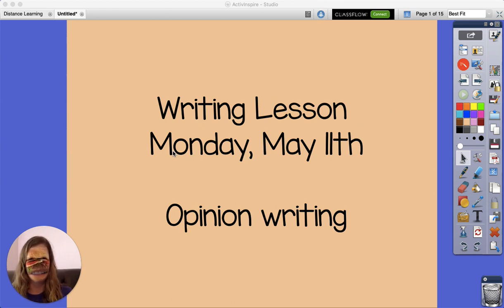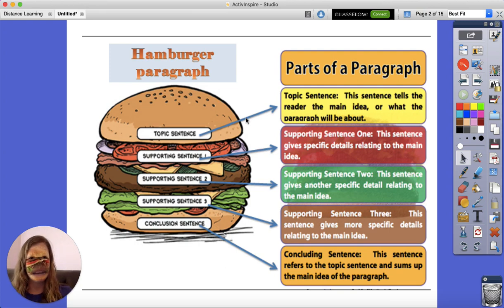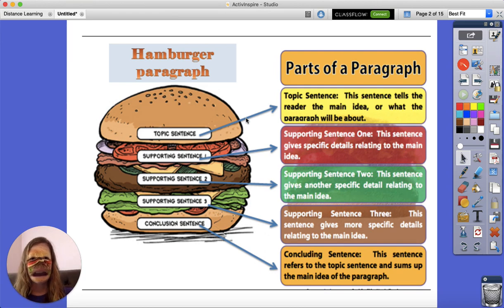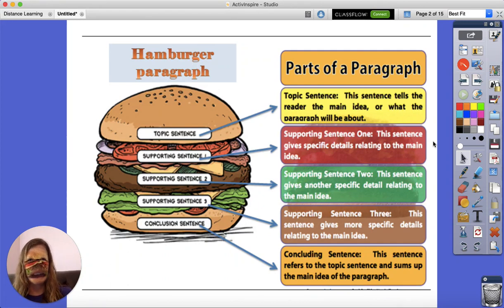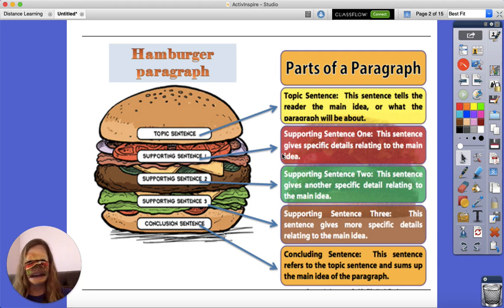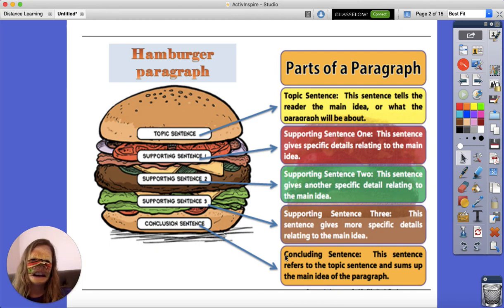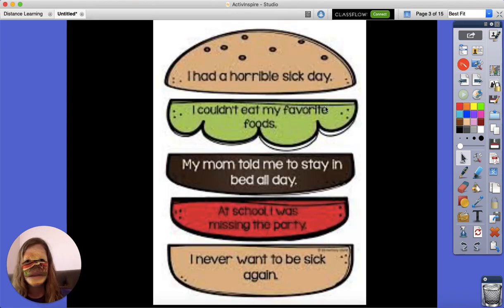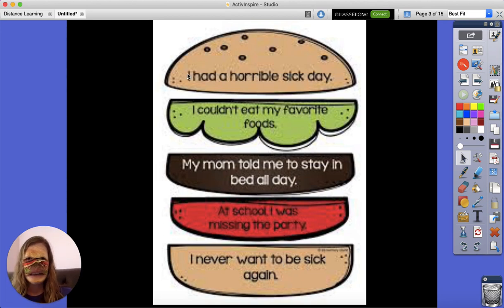Second grade- Writing Monday 5/11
Second grade opinion writing lesson for Monday 5/11